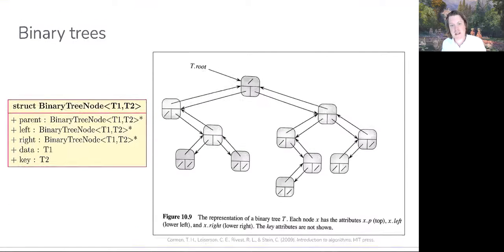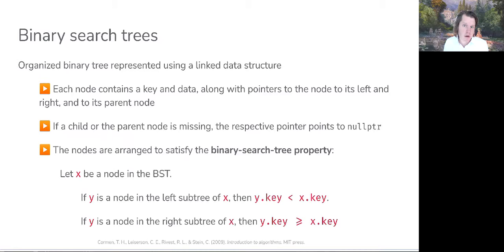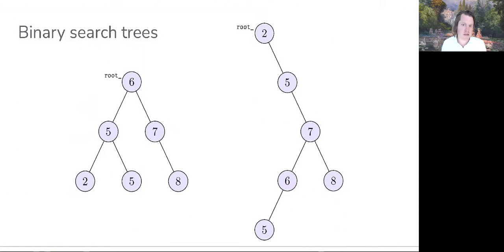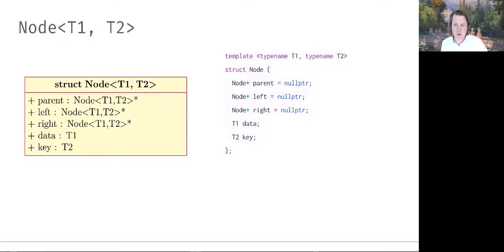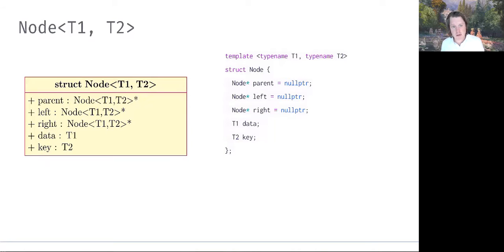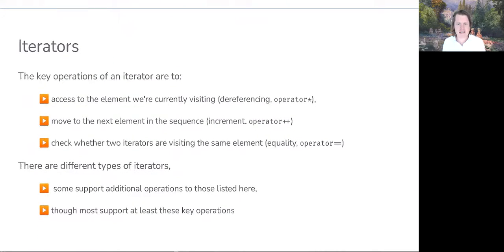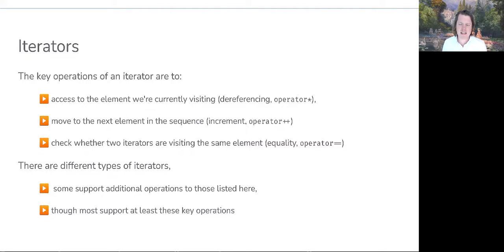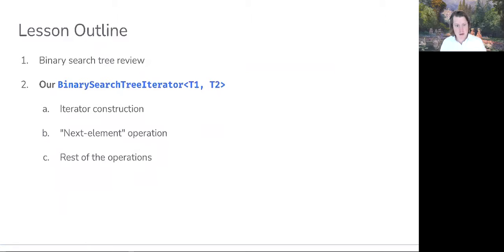0416: Binary search tree review